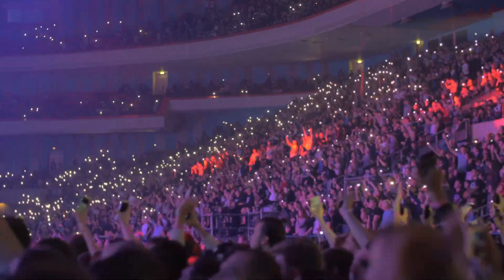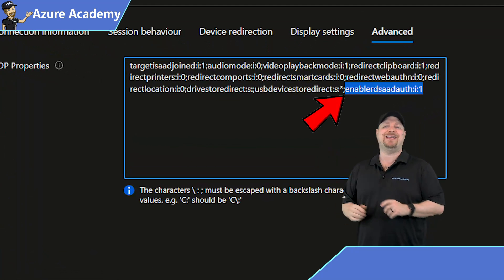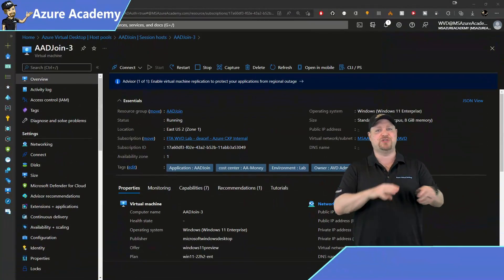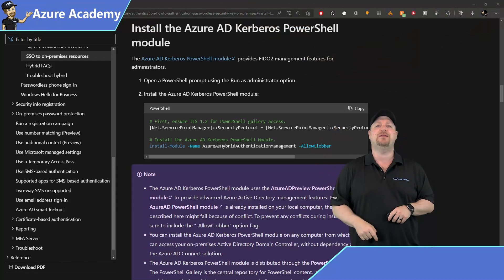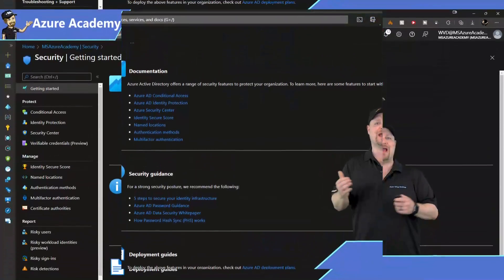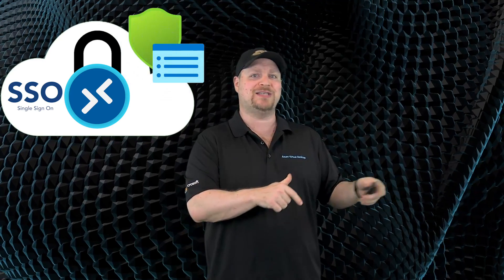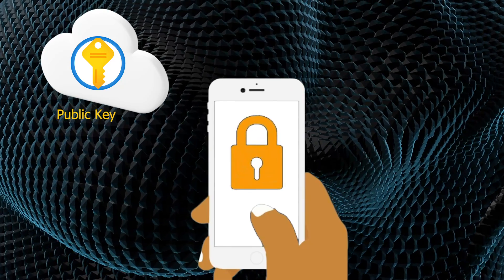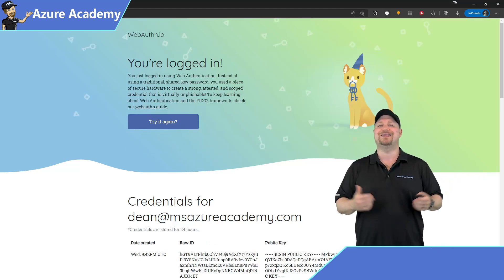Easiest Way to Enable Azure Virtual Desktop Cloud Joined SSO in 5 Minutes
Are you TIRED Of Signing In To AVD?  The Most Requested Azure Virtual Desktop feature is NOW Available, 100% Cloud Native Azure AD Single Sign-On!!!  EVERY AVD Admin NEEDS SSO So DON'T WAIT!!! ACT NOW...and the setup is so easy the Helpdesk could do it! 😁

0:00 Azure AD Join SSO
2:24 Hybrid Join SSO
3:57 Identity Security
5:08 WebAuthN & Azure Virtual Desktop
7:15 Wrap Up